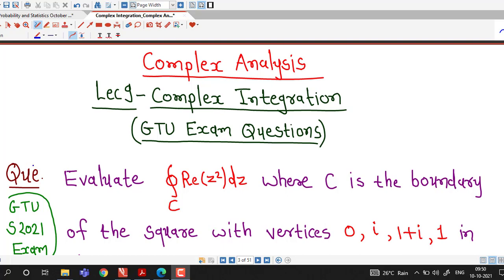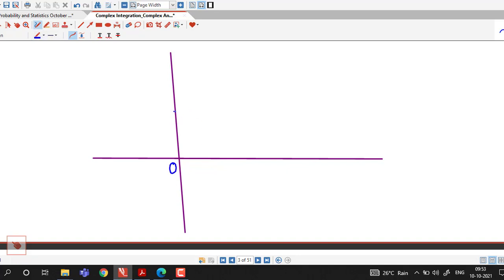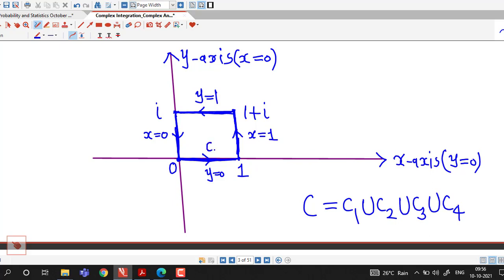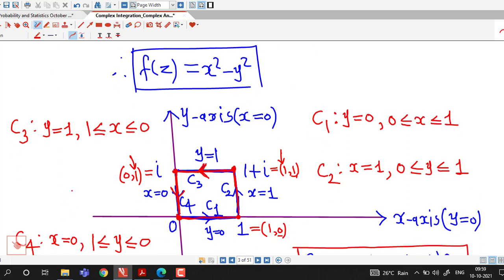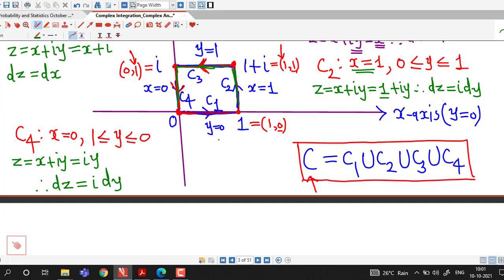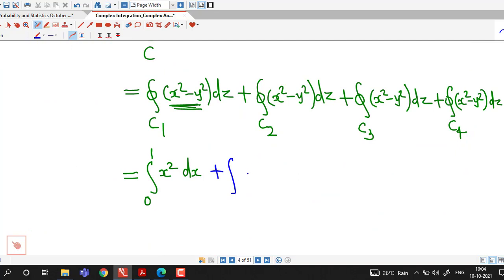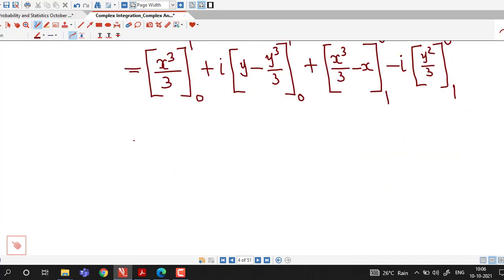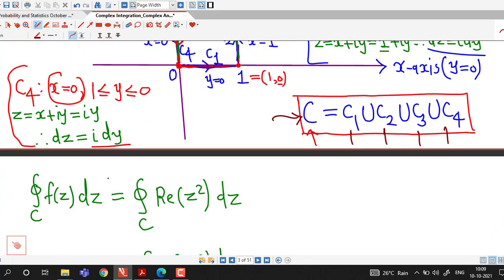Lecture9/Complex Integration/ GTU Exam Questions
In this lecture we discuss one problem on complex integration asked in GTU Summer 2021 examination.